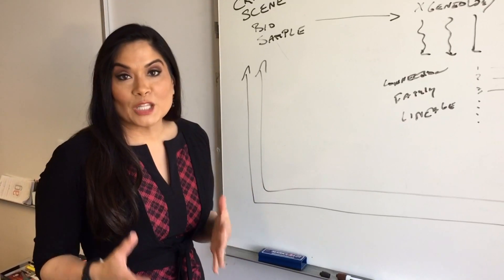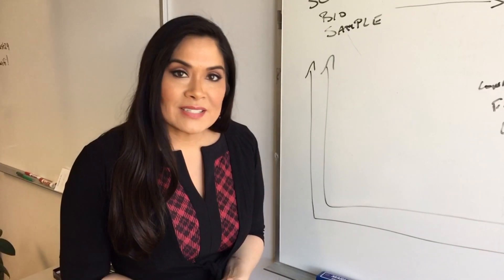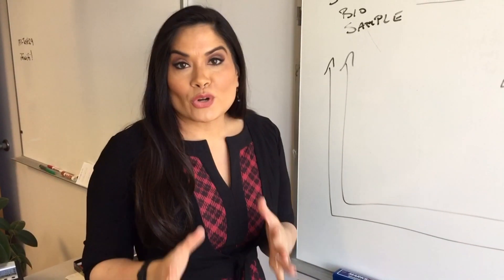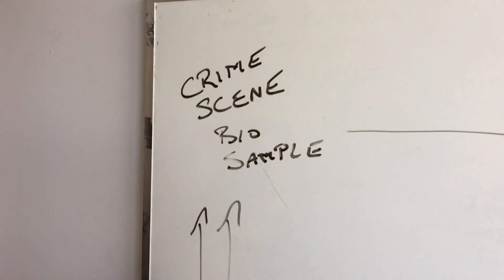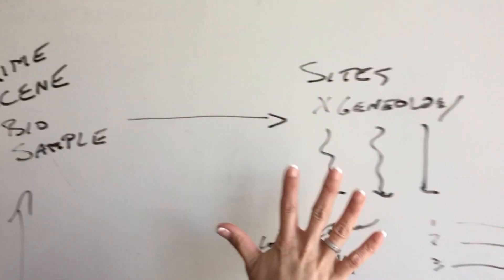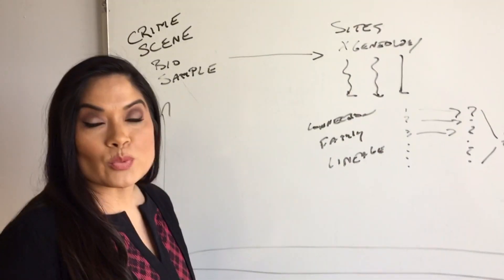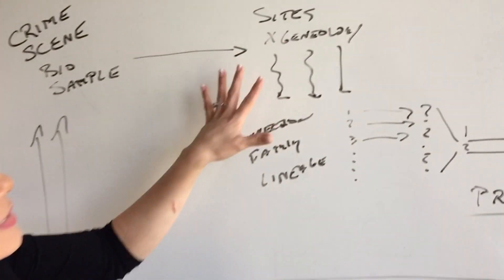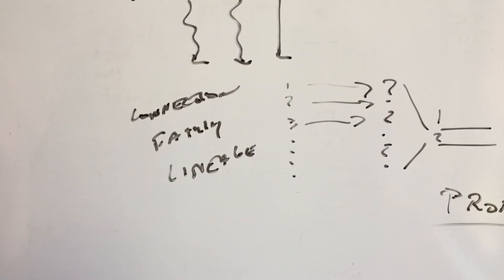DNA Expert Determined How Golden State Killer Was Identified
CBS 2's Mai Martinez talked to a DNA expert and explains how DNA evidence was analyzed and the process that led to identifying  Joseph James Deangelo as the Golden State Killer.